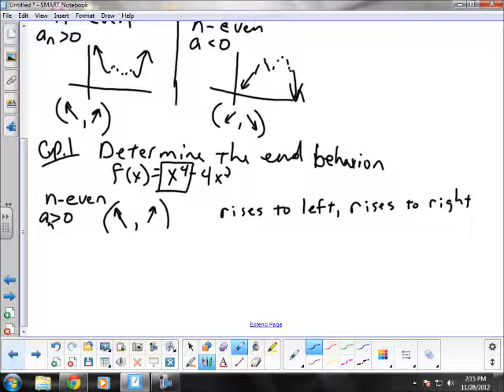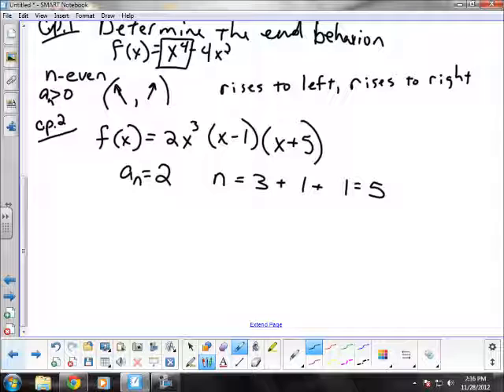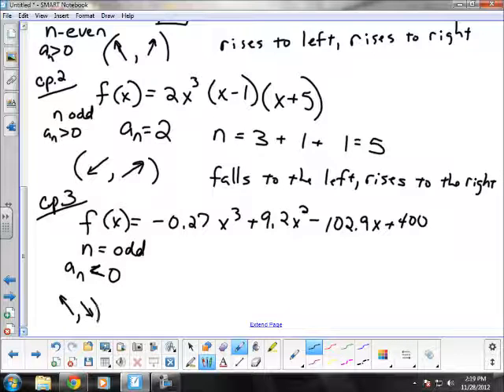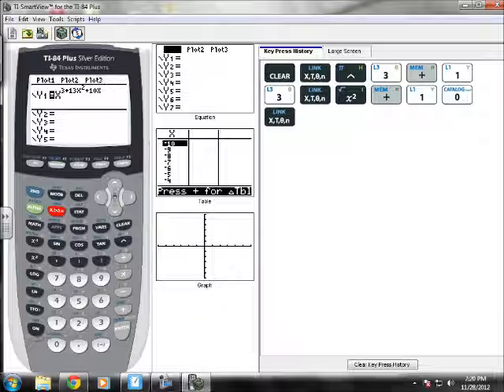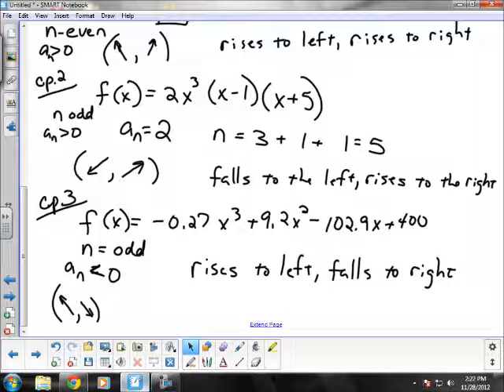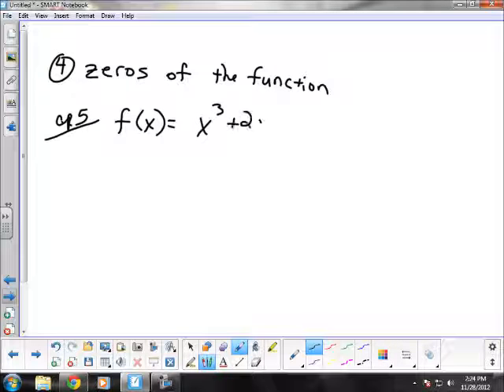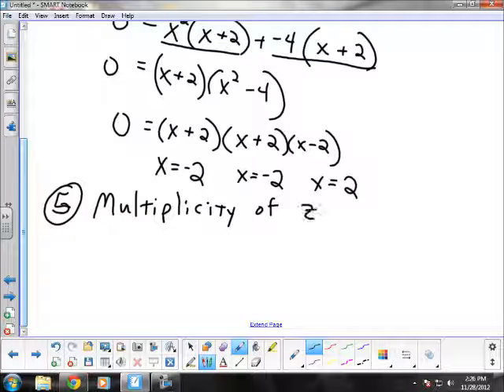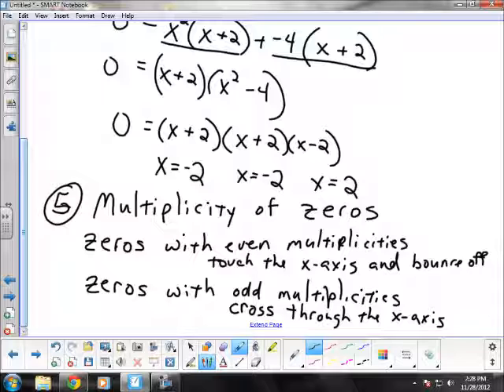CA 3 2 part2